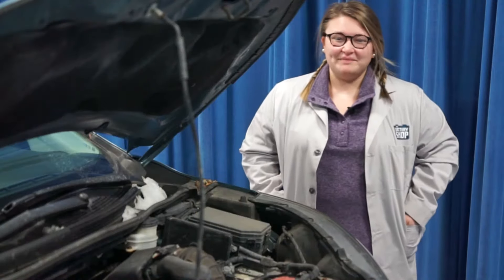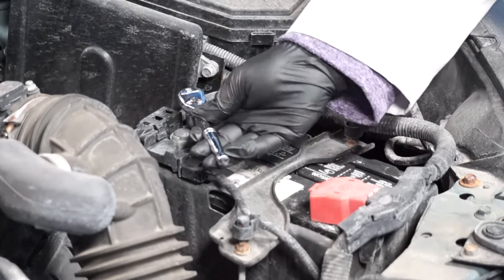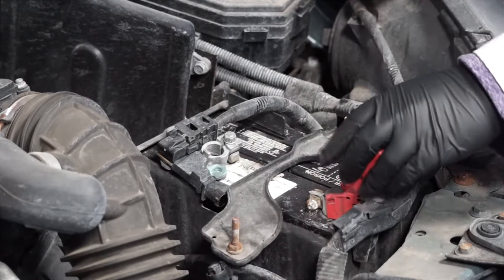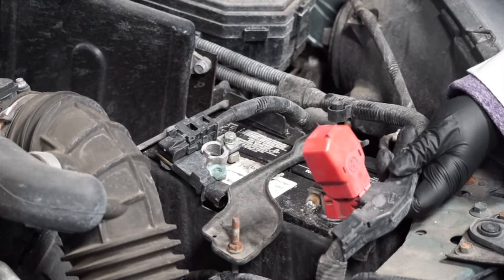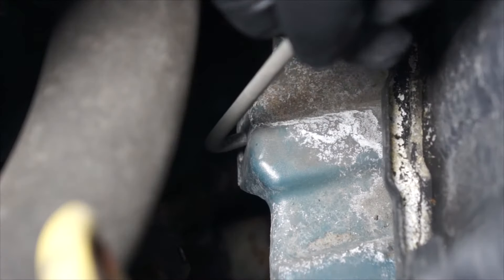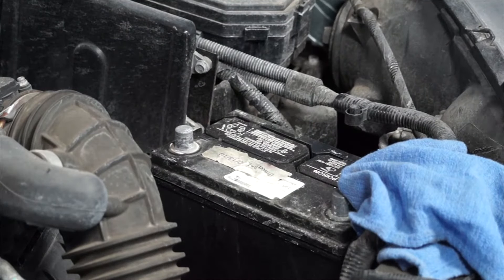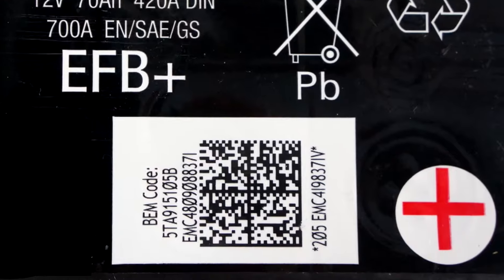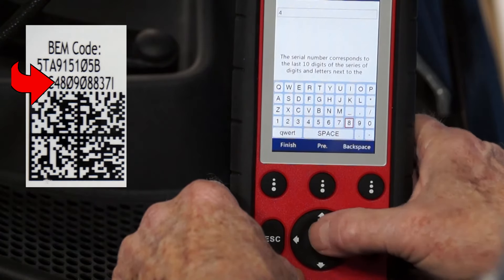Honda CRV (2002-2019) - New Battery Install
Learn how to install a new 12V battery in a Honda CRV. We’ll show you how to replace/change/remove with simple tips and tricks to help get you started!

Tool List: 10mm wrench, deep well 10mm socket

-This video shows a 2014 Honda CRV battery replacement.
-This video can also provide battery replacement guidance on model years 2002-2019. The Group size 51R, 51 (Hybrid) and 35(Canada or US upgrade) are used. The general install steps are the same though. If you desire to upgrade to the larger Gr 35 battery, we suggest you reach out to your dealership to get the needed parts to make the conversion.
-Make sure you get the correct battery for your application! Click this link to determine which battery your vehicle needs
-Another option to get better battery performance is to upgrade to a 51R AGM battery.

Although this video may provide you with the basic procedures for this 2014 Honda CRV, we recommend that you check with the vehicle manufacture's step by step procedures found in service/repair manuals for the vehicle you are working on.